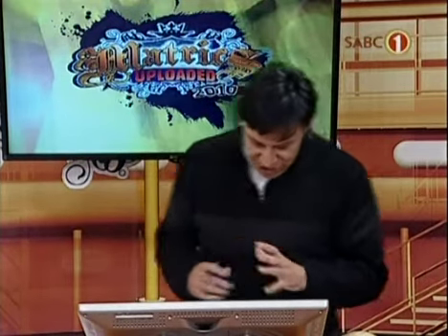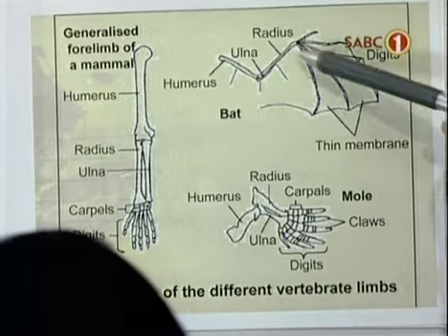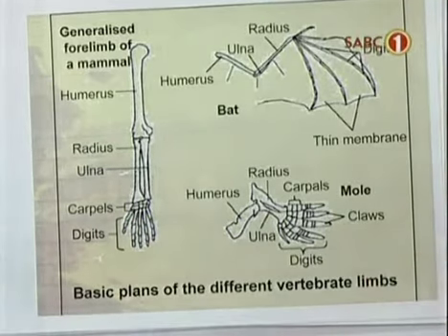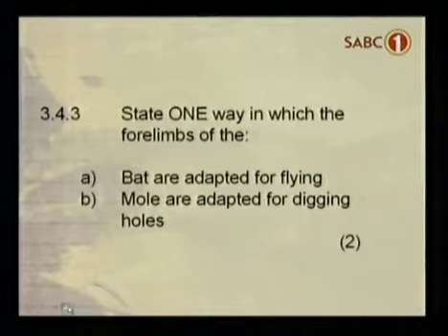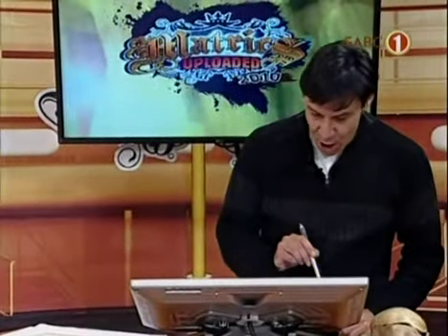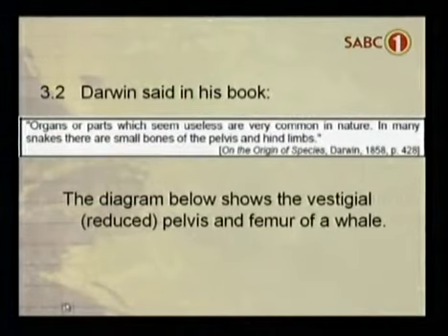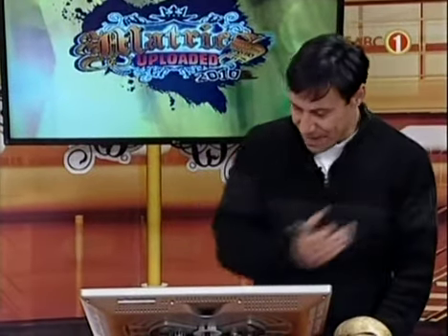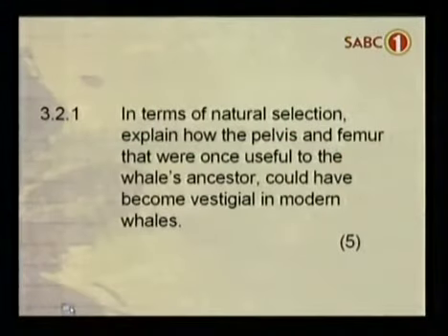18 11Life Sciences Evolution rev3